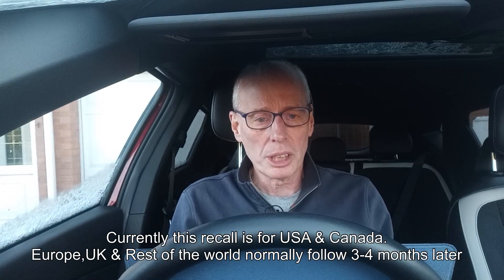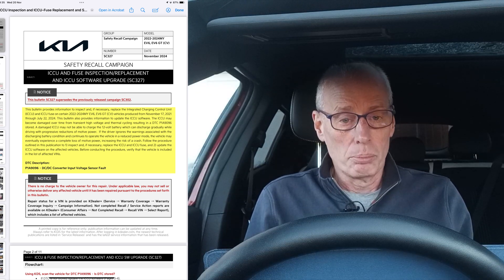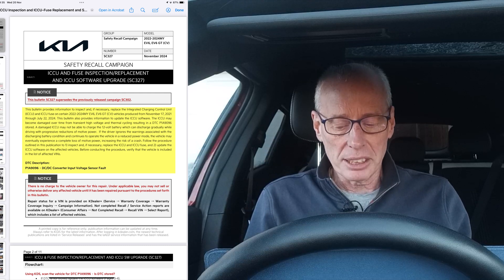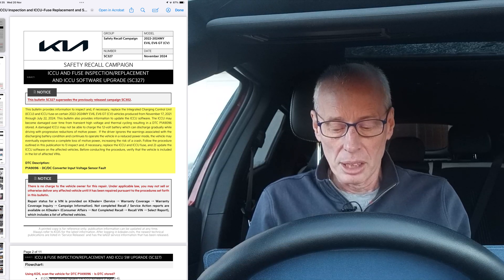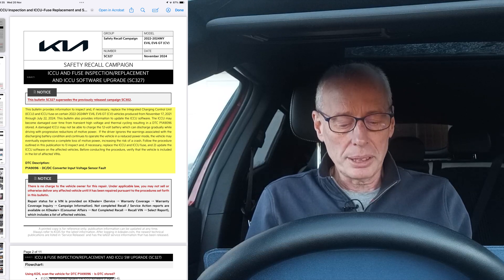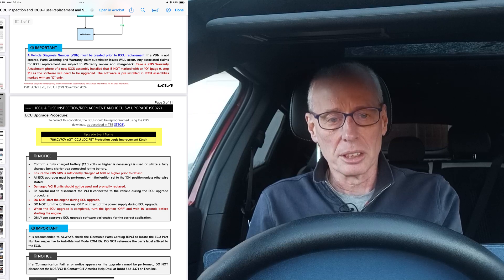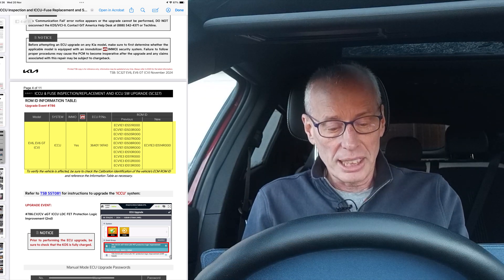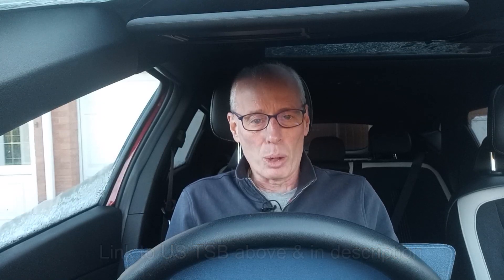Yet another Kia EV6 ICCU recall is incoming (SC327) & probably also to Ioniq 5 & Genesis GV60 also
Yet another 1st Generation Kia EV6 ICCU recall is incoming (SC327) & probably also to 1st Gen Hyundai Ioniq 5 & Genesis GV60 also.
It probably goes without saying that a other visit to your Dealer will be required…

Or give superthanks
Link to US Technical Service Bulletin:-